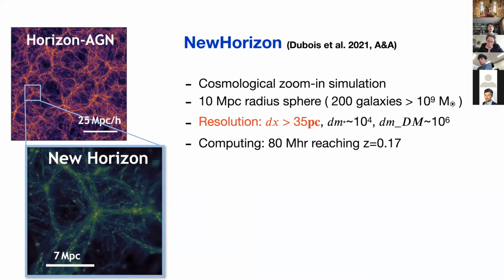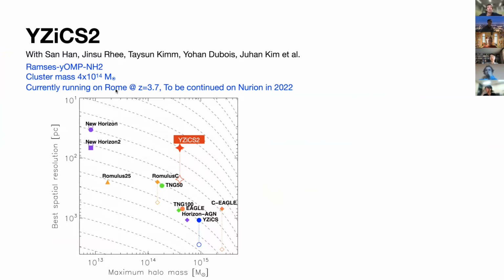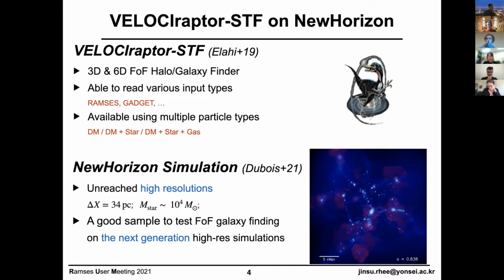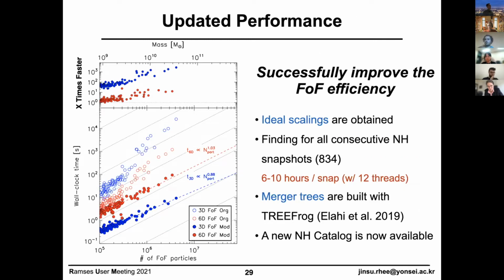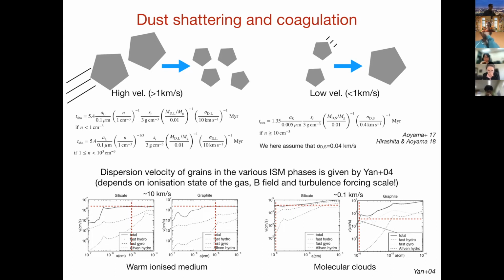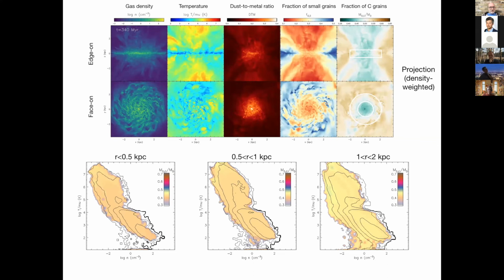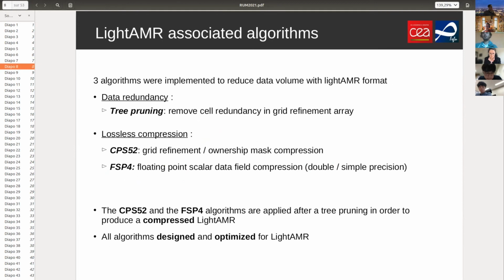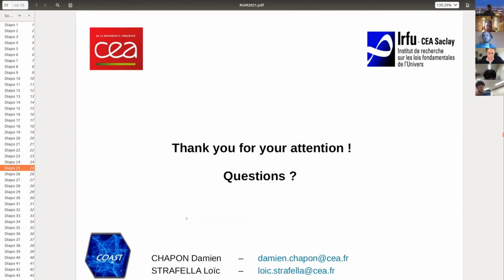Ramses User Meeting 2021: Tuesday session 1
Tuesday September 28th session 1, chaired by Clotilde Laigle and featuring talks by Sukyoung Yi, Jinsu Rhee, Yohan Dubois, and Loic Strafella.